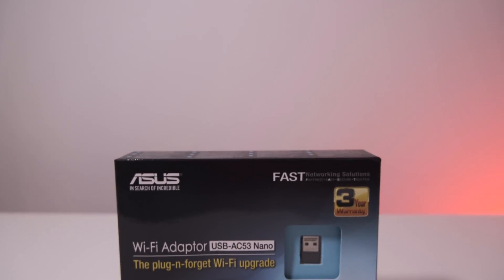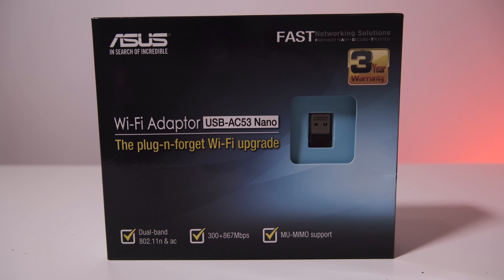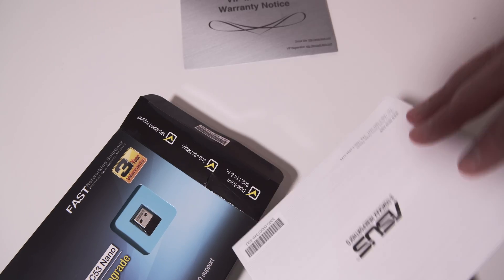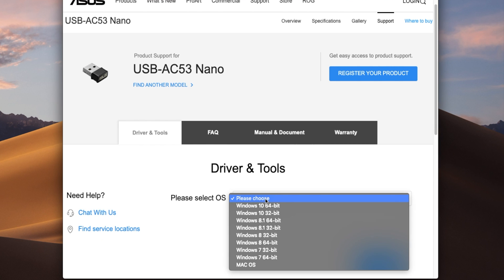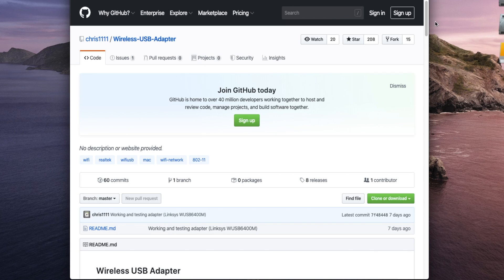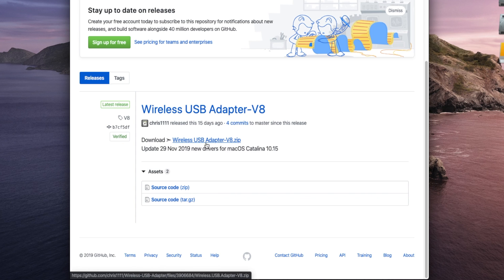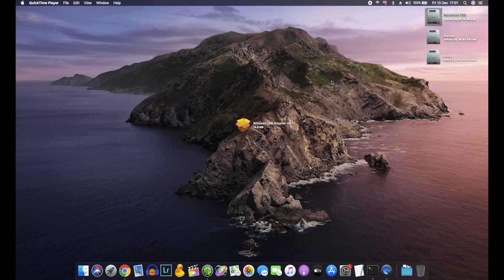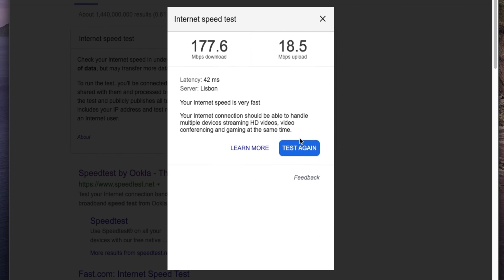Asus USB-AC53 Nano Wifi USB adapter review for macOS Big Sur or Catalina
Review of the Asus AC53 Nano USB Wifi adapter running in macOS
(Amazon)